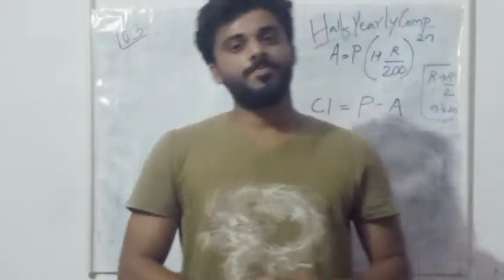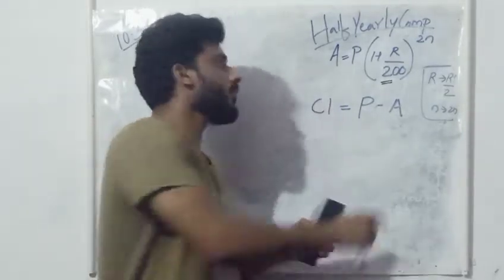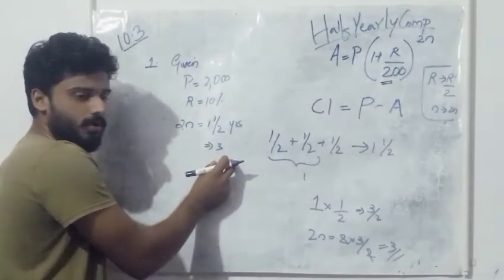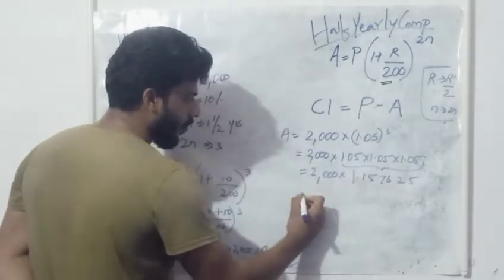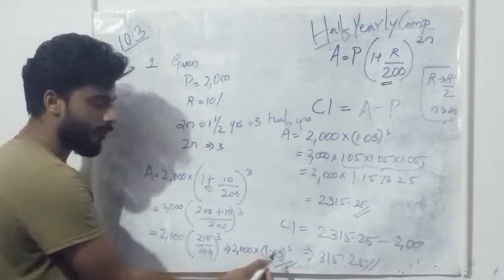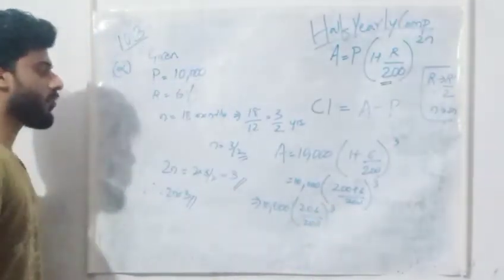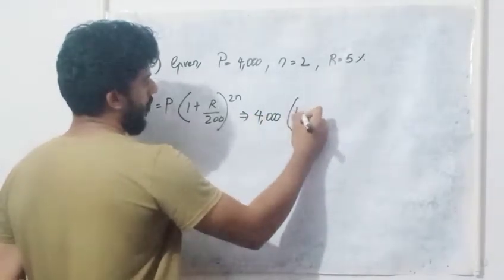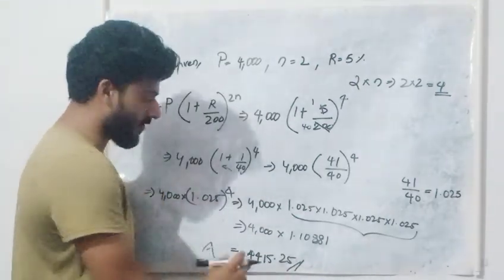class 8/cbse/collins/Exercise 10.3 question number 1,2 and 3